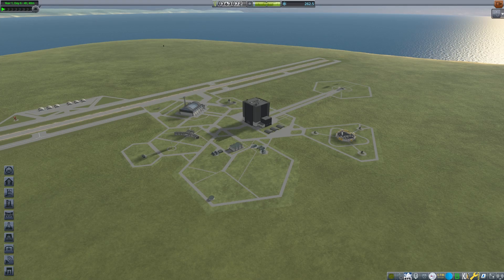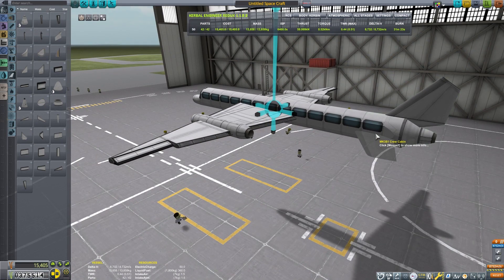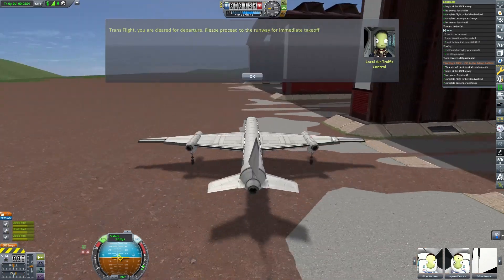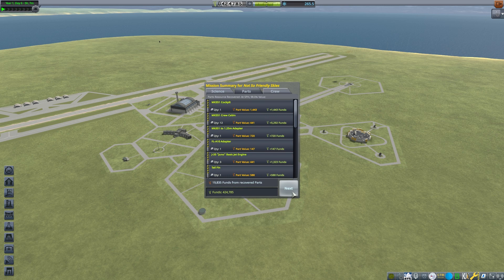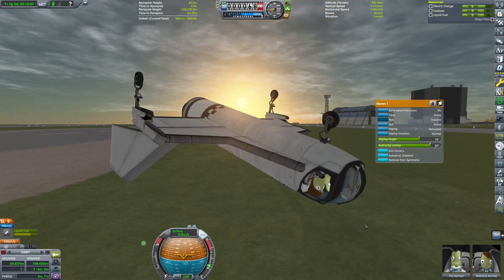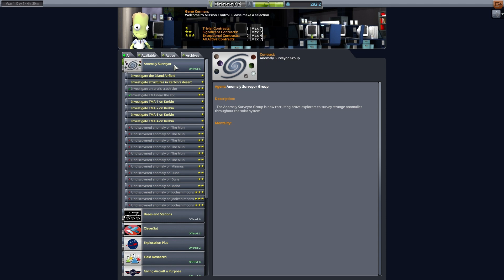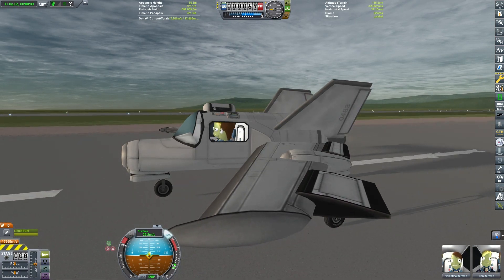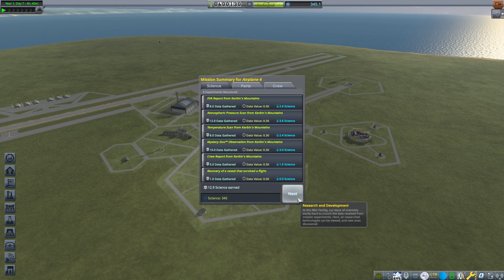Kerbal Air and Space Program: Happy Landings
We haul passengers to new airfields and even into orbit while Valentina earns her wings.

Chapters
00:00 Transporting 25 Kerbals
06:08 Space Tourism
08:40 Investigating a Monolith in the mountains
14:54 Full list of mods

Mods used
Airplane Plus
AtmosphereAutopilot (Fly-By-Wire)
BetterTimeWarpContinued
Camera Tools continued
Chatterer
ClickThrough Blocker
Contract Configurator
Draggable Navball
Dynamic Battery Storage
Engine Lighting
HullcamVDS Continued
Kerbal Actuators
Kerbal-Konstructs
ModularFlightIntegrator
Module Manager
Neptune Camera
SCANsat
Spectra
Stock Waterfall Effects, Waterfall Core
TextureReplacer
Toolbar, Toolbar Controller
Trajectories